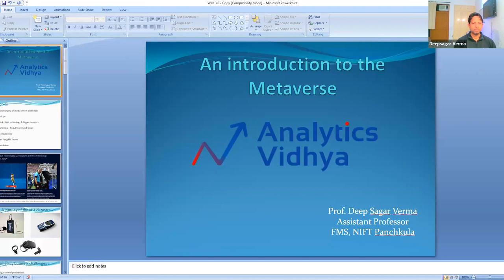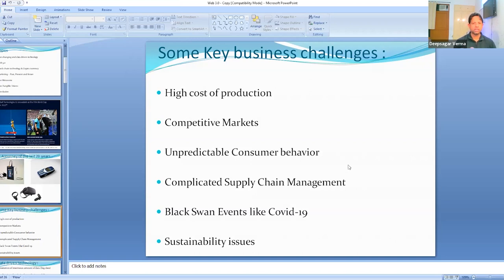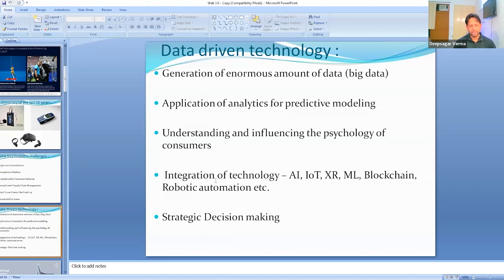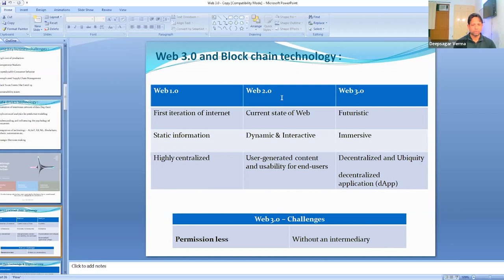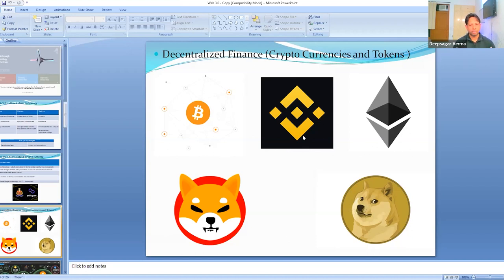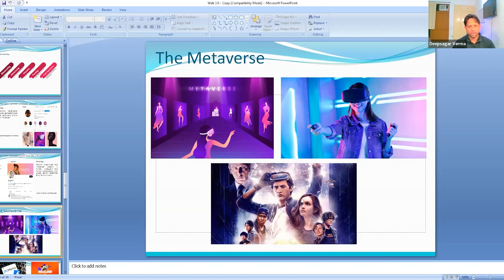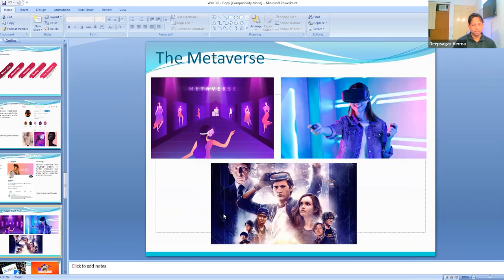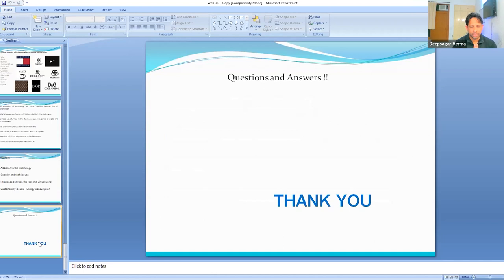An Introduction to the Metaverse | DataHour by Deep Sagar Verma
Within a decade many new technologies have emerged which are immensely shaping the current world. In this DataHour, Deepsagar will be explaining the most trending technologies of 2022 :

1. Web 3.0
2. Metaverse
3. NFTs
4. Cryptocurrency
5. Blockchain